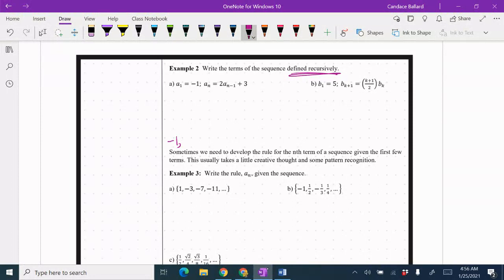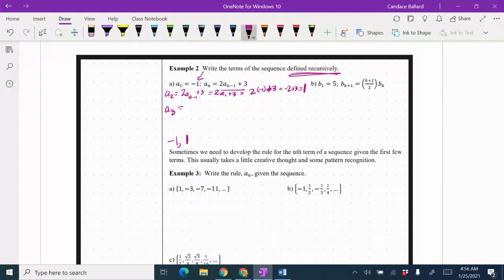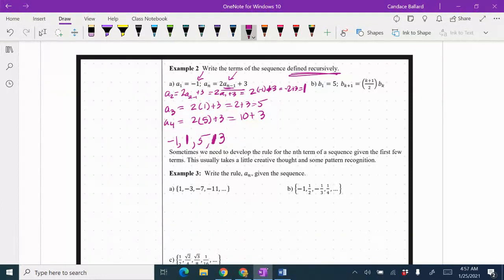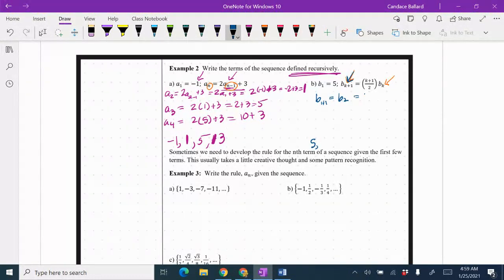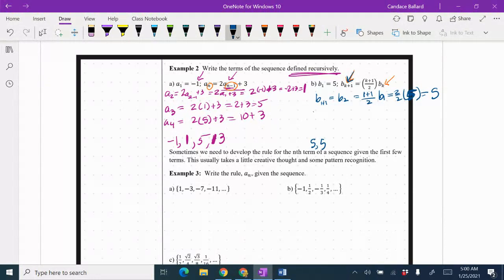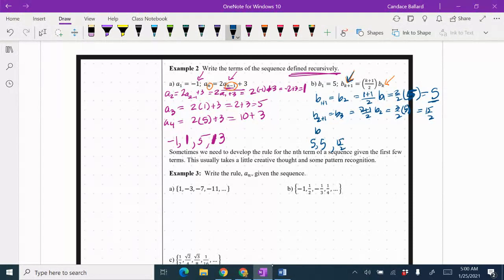Calculus 10.1 Convergent and Divergent Series Example 2